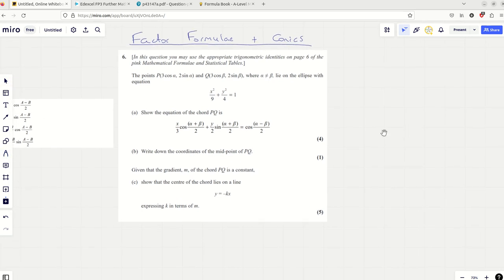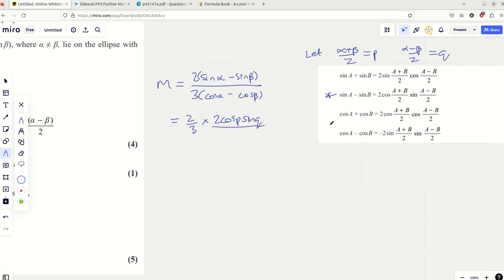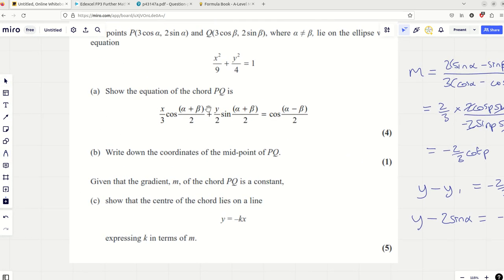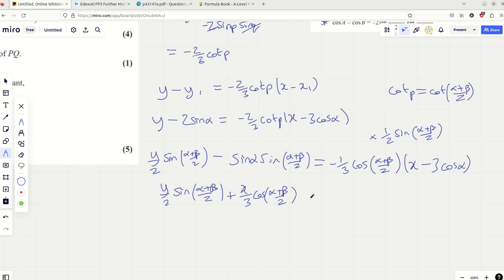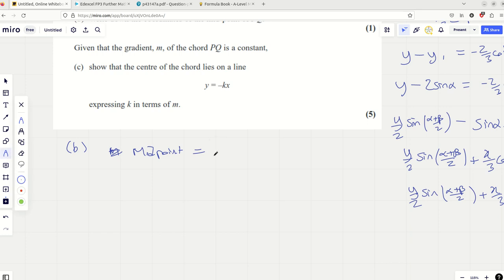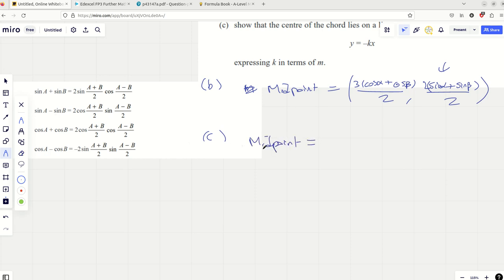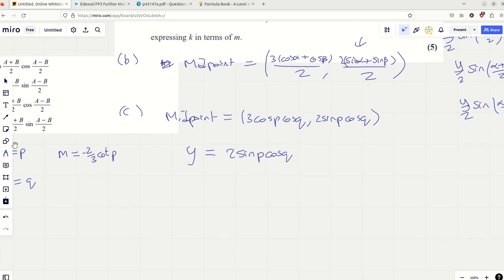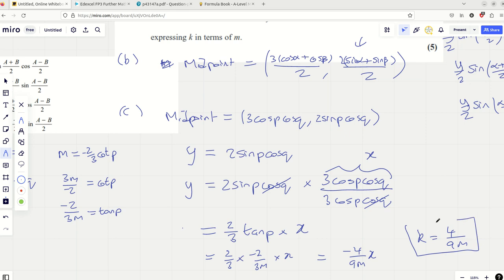Factor Formulae and Conics (FP3 2014 Q6)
Solution to a tricky factor formulae question